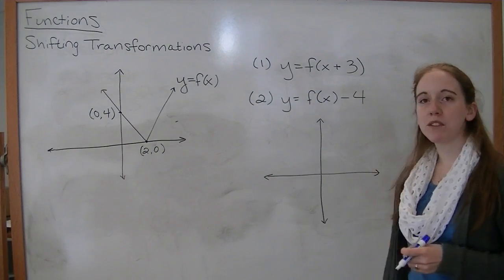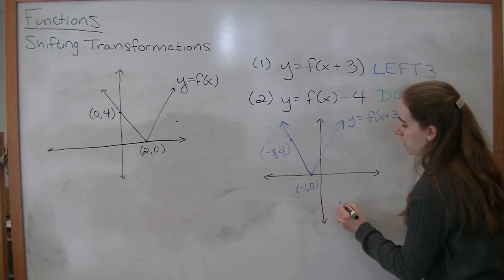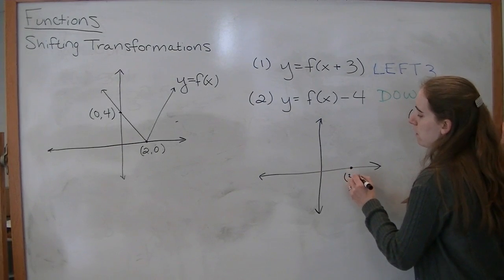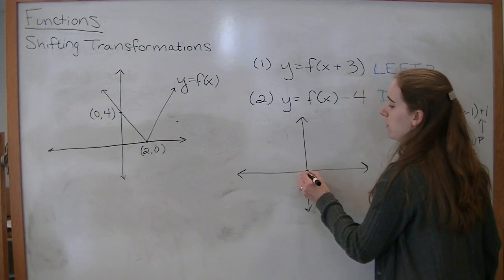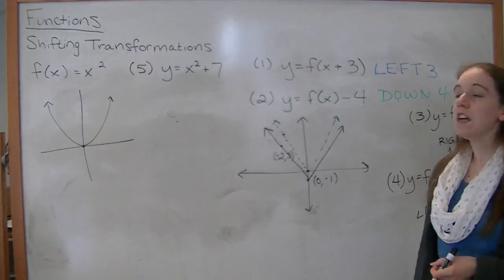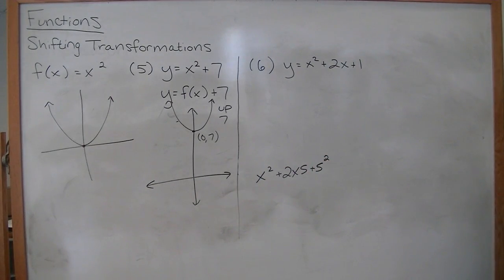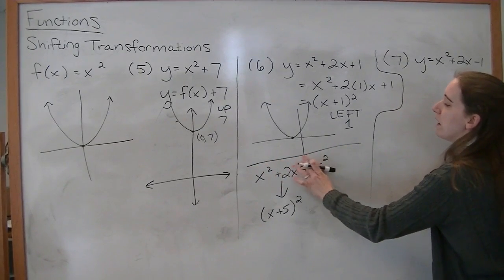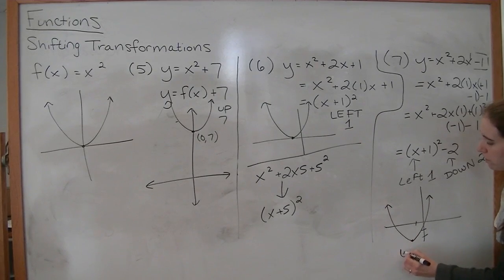Function Shifting and Sliding Examples